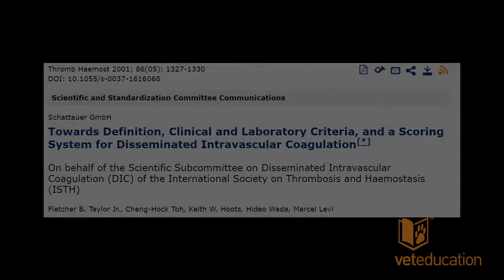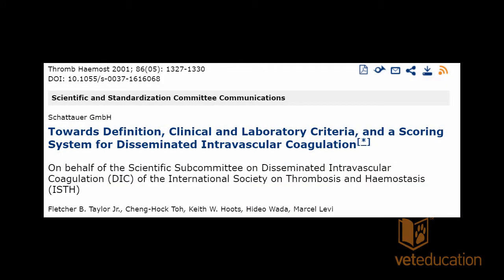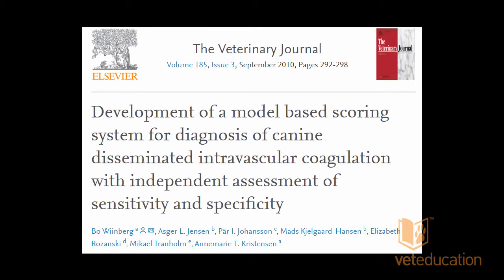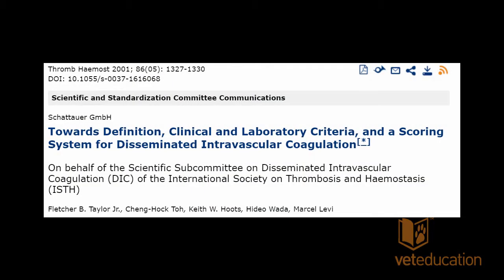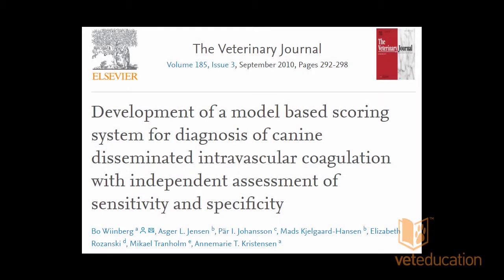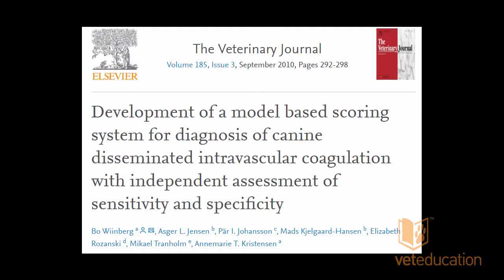Understanding DIC Scoring Systems in Dogs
There are a number of scoring systems used to stratify and prognosticate DIC with mortality in both humans and animals. In this short review, we look at available research in canine DIC, to determine the usefulness and validity of the available systems.